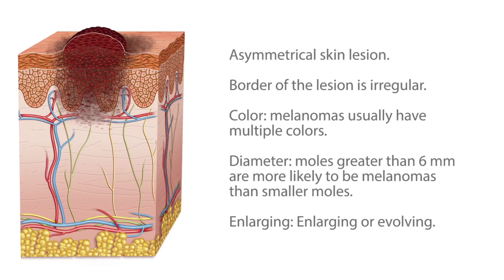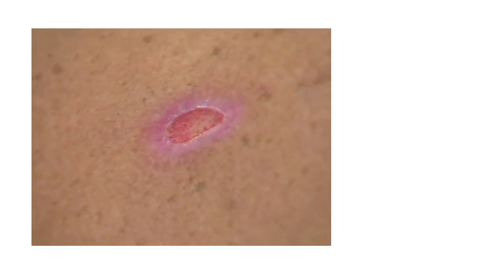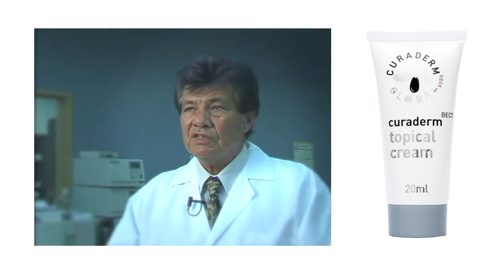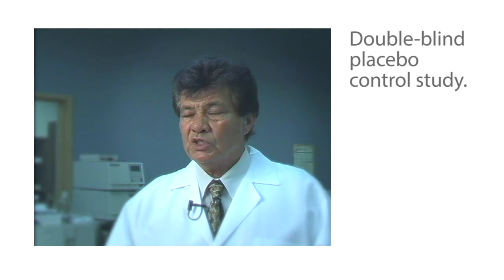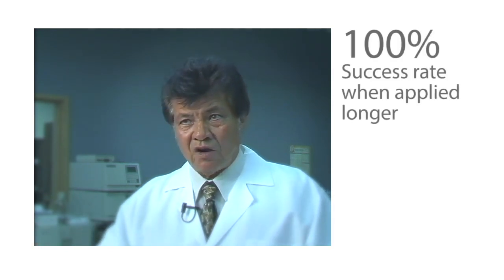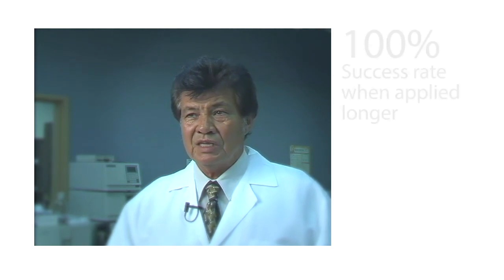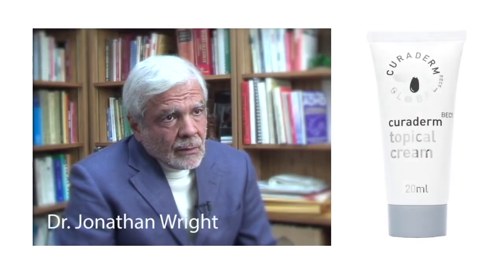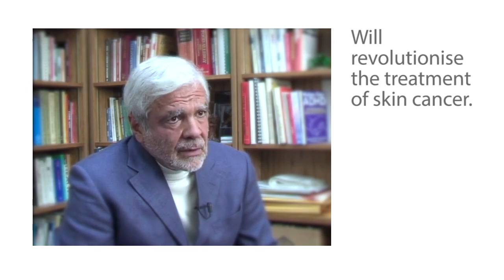BEC5 Curaderm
BEC5 cream is one of the biggest breakthroughs in recent times for the treatment of non-melanoma skin cancers. BEC5 Curaderm cream was discovered by Dr. Bill Cham on the Oceania island of Vanuatu. It contains unique, purified plant extracts from the "Devils Apple" which is found in Australasia. Over a period of 20 years, it has been proved that BEC5 is 100% effective in destroying cancer cells found in basal and squamous cell carcinomas (BCC and SCC).